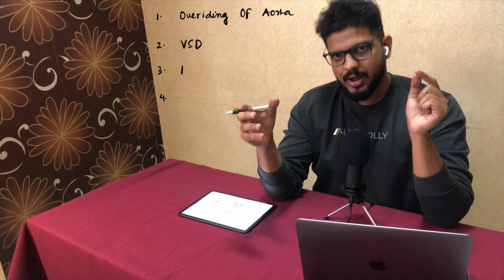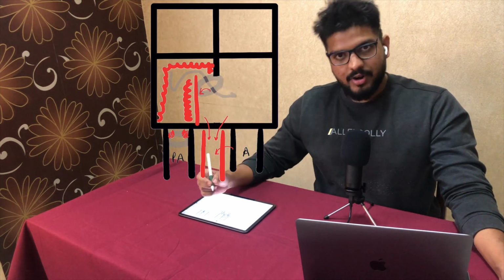tetralogy of fallot | TOF | Anatomy , Patho Physiology, clinical feature , treatment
basics of tof